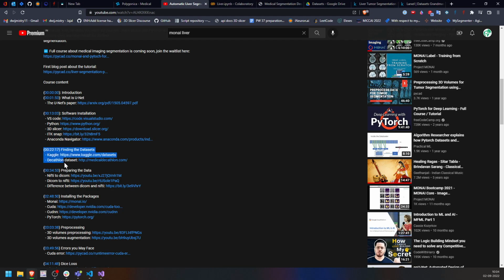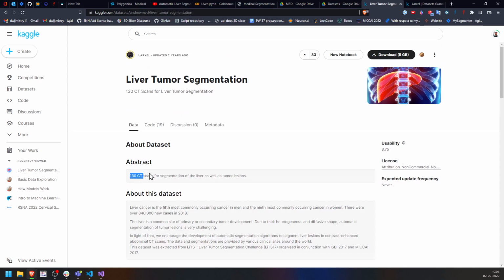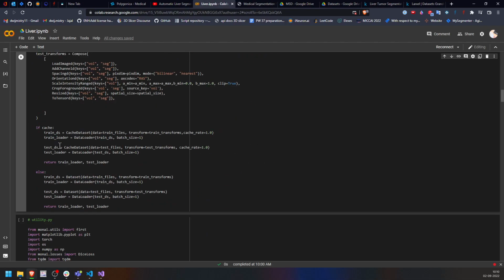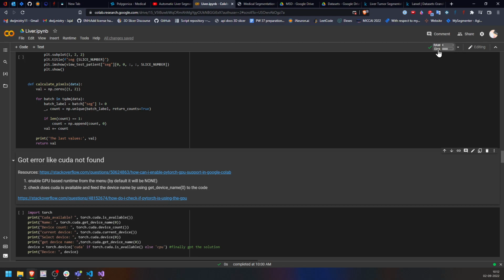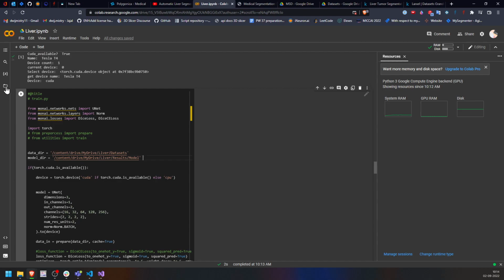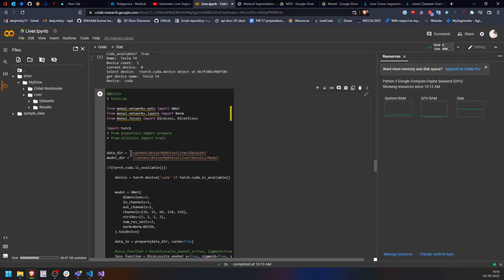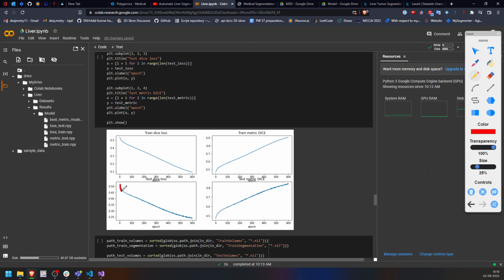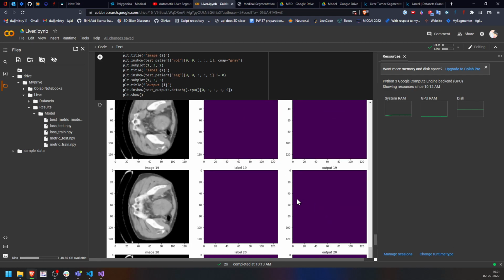Liver segmentation using Monai